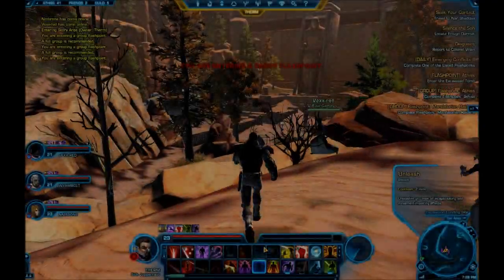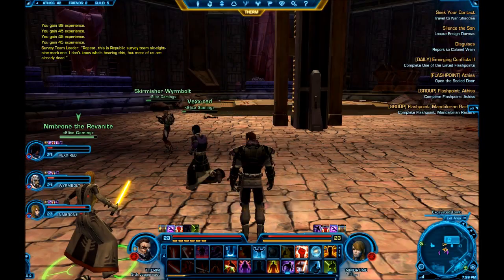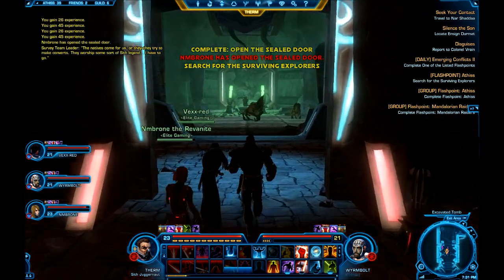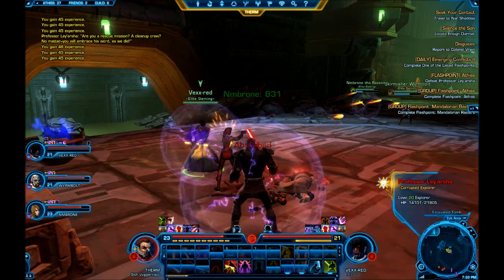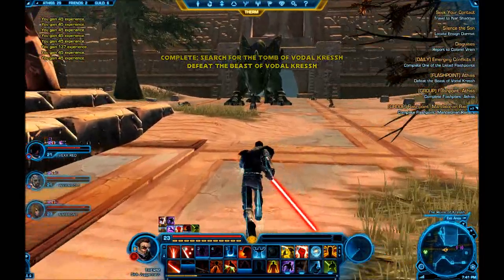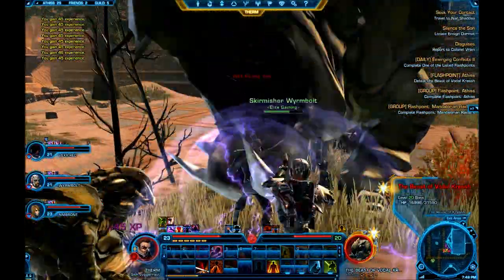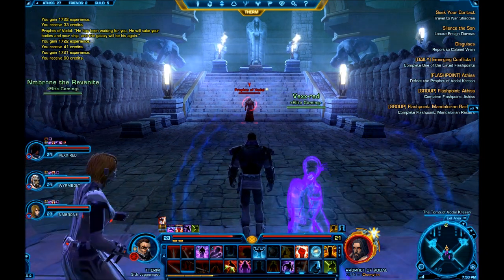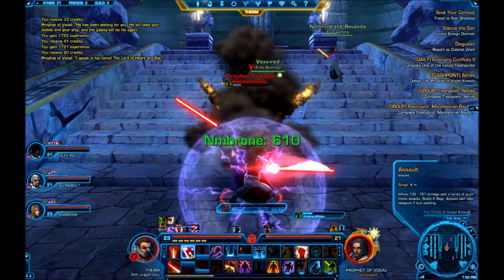Athiss Flashpoint Tactics - SWTOR - Elite Gaming